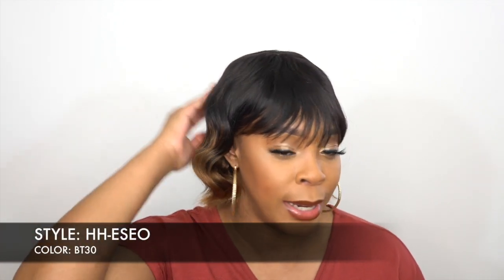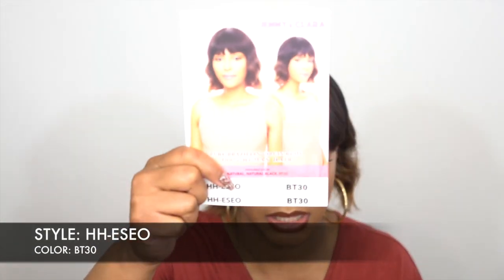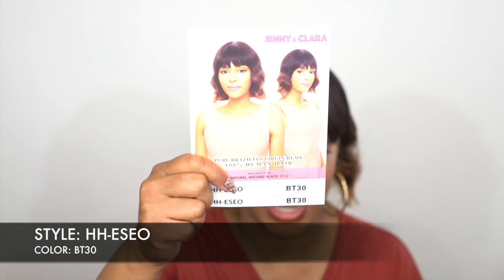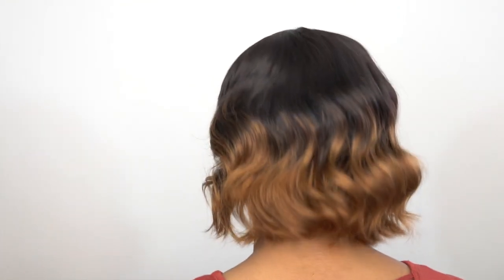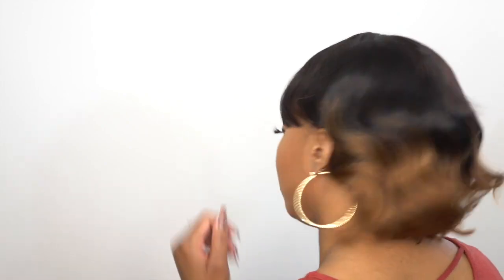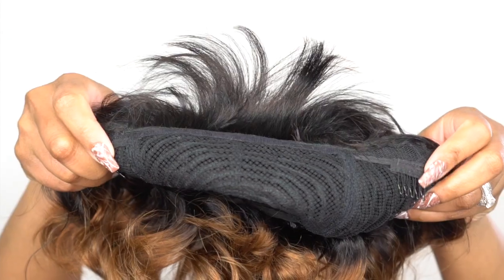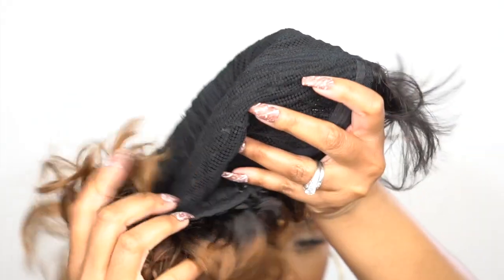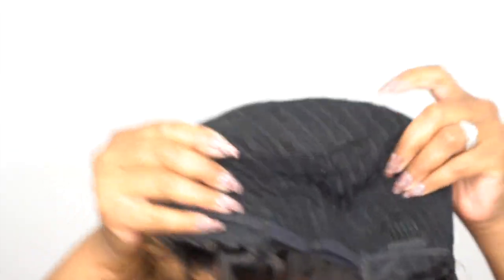Awesome 100% Brazilian Virgin Remy Hair Wig - HH ESEO --/WIGTYPES.COM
COLOR: BT30

*Full wig
*100% human hair
*Can be washed
*Small cap size
*Soft natural texture

AVAILABLE COLORS:
NATURAL, NATURAL BLACK, BT30